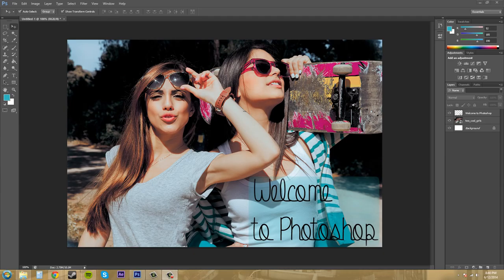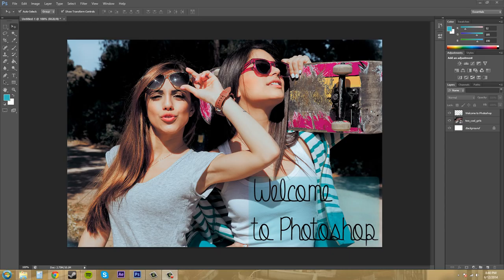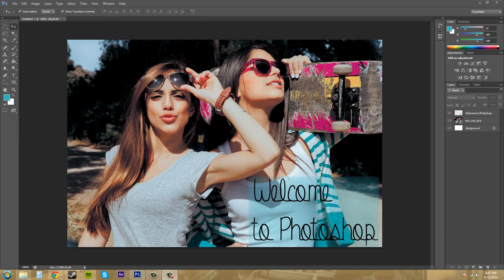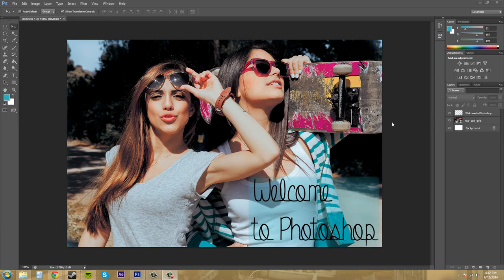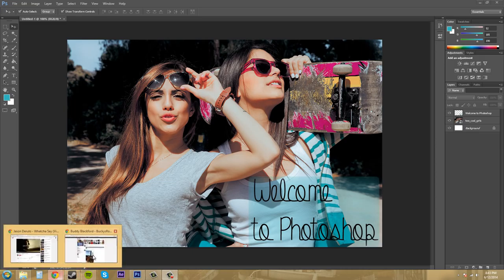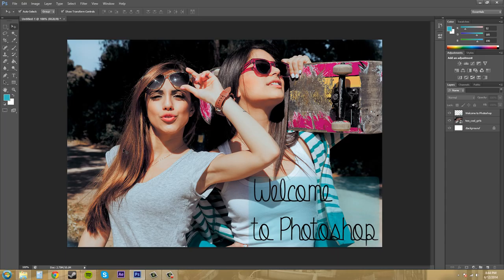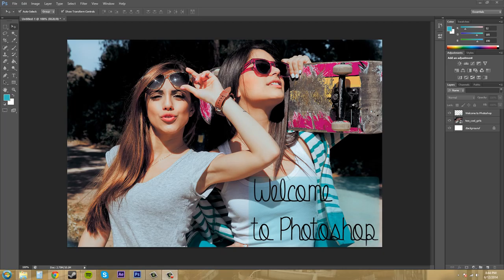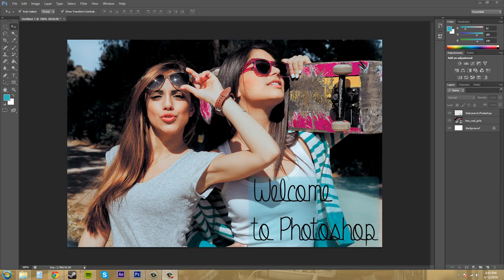Photoshop CS6 Tutorial 1 Introduction